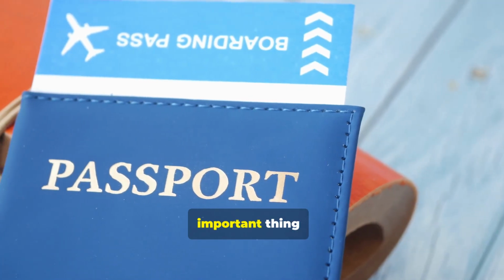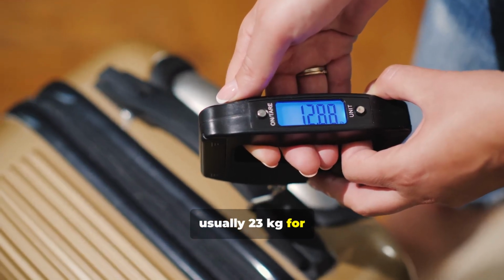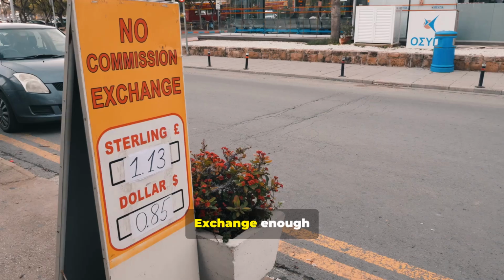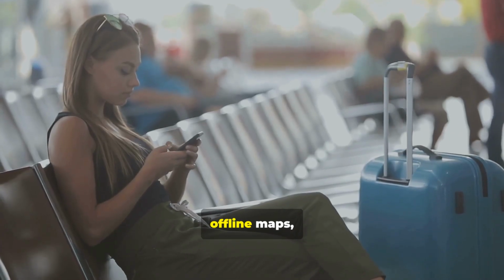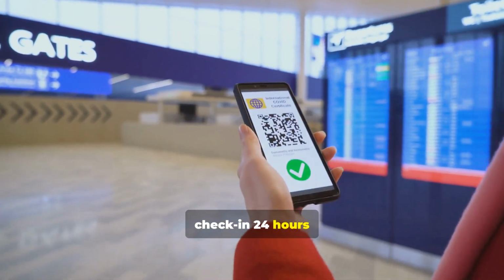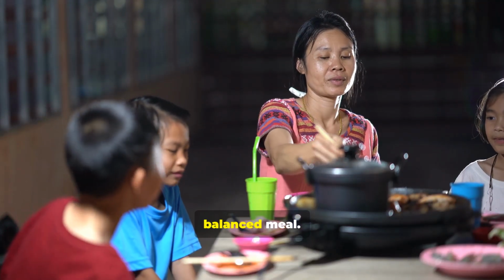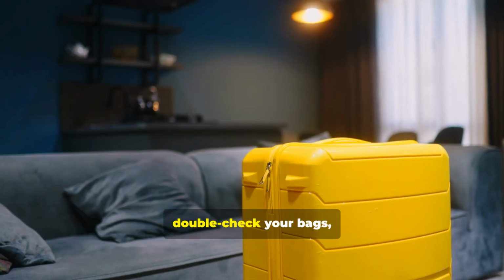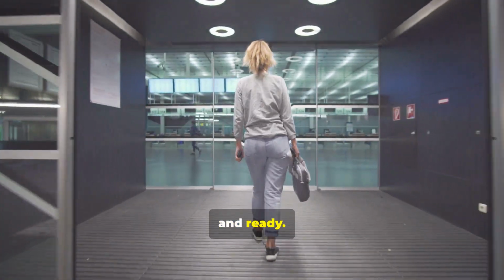What to Do 24 Hours Before Your Flight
Flight Tomorrow? Do THIS in 24 Hours (Student Edition) ✈️ — Final pre-departure checklist for students flying from Nepal. This calm, clear guide walks international students through the essential 24-hour tasks: document checks, smart packing, finances, device backups, airline rules, rest, and emotional goodbyes. Narrated in a reassuring female American voice with subtitles, this video uses clean checklists and travel footage to help you leave confident and prepared. Perfect for study abroad students needing last-minute travel preparation and airport tips. Found this helpful? Comment ✈️ if you’re leaving tomorrow!

OUTLINE:

00:00:00 Hook + Intro — 'Your Flight Is Tomorrow... Are You Ready?'
00:00:29 Step 1 — Final Document Check
00:00:50 Step 2 — Pack Smart, Not Heavy
00:01:20 Step 3 - Prepare Your Finances
00:01:34 Step 4 - Charge, Download, Backup
00:01:57 Step 5 - Check Flight & Airport Rules
00:02:20 Step 6 — Sleep, Eat, and Rest
00:02:40 Step 7 — Emotional Goodbyes ❤️
00:03:00 Step 8 — Morning of the Flight
00:03:22 S010: Outro + CTA
00:03:35 S011: Post-Roll Ambient